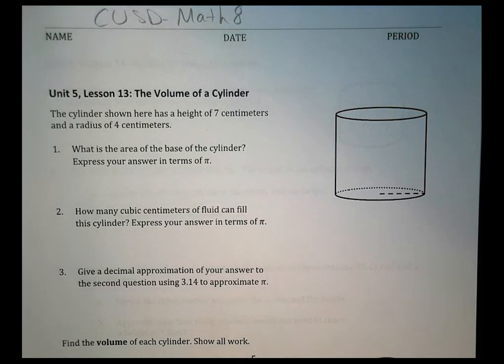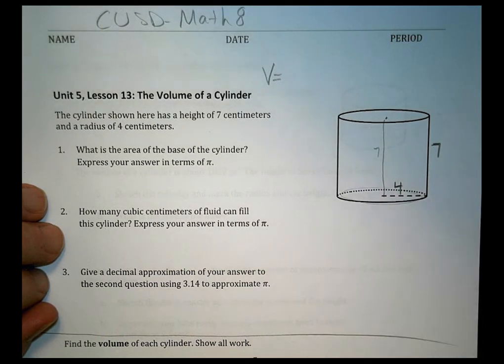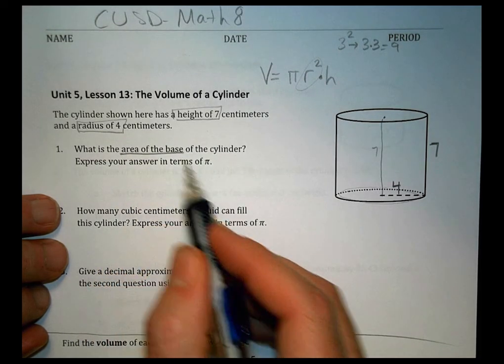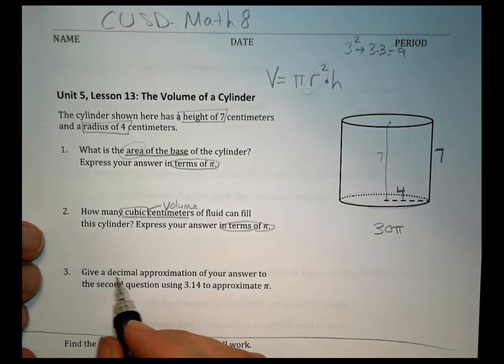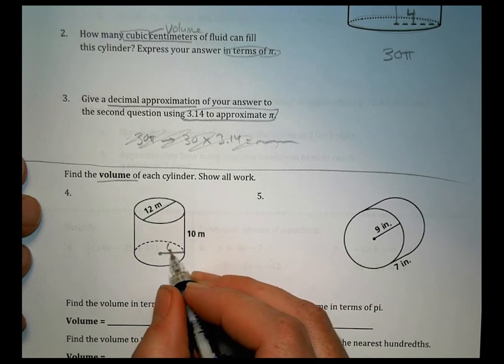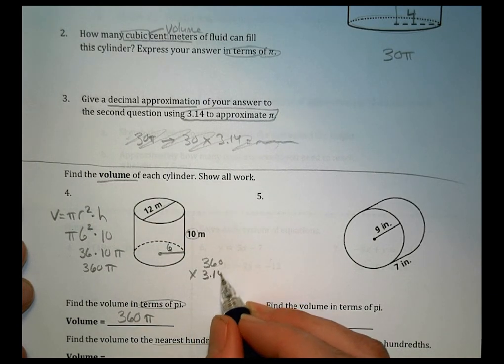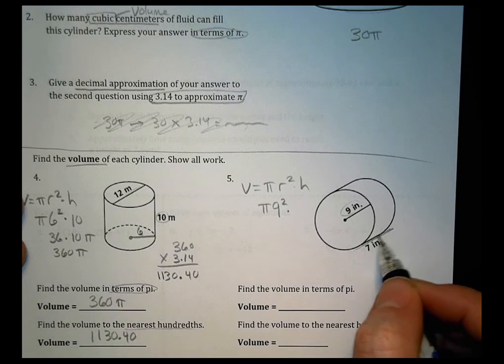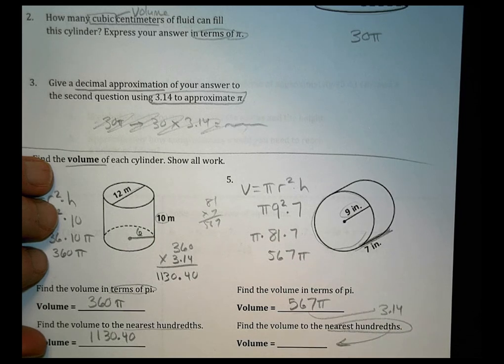8 5 13 CUSD Homework Help Morgan